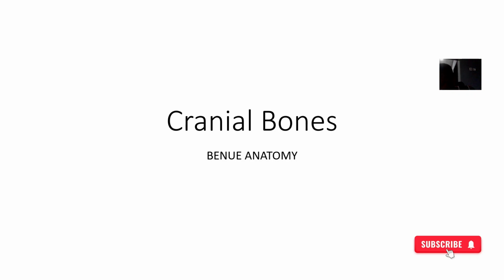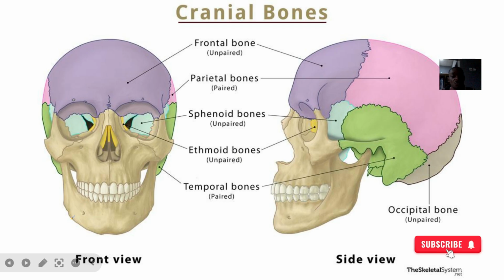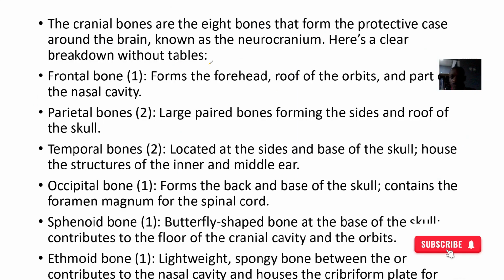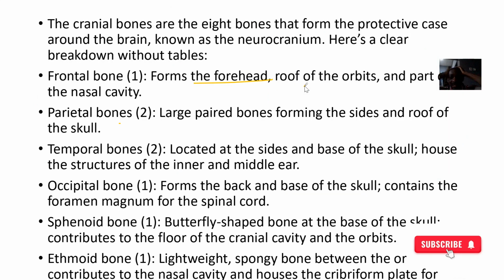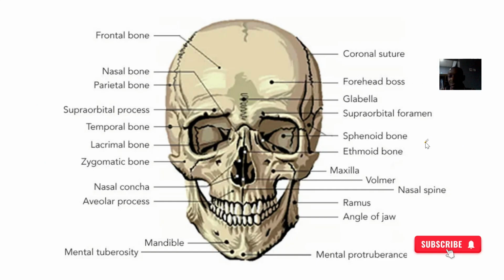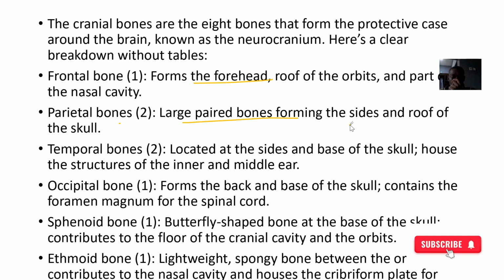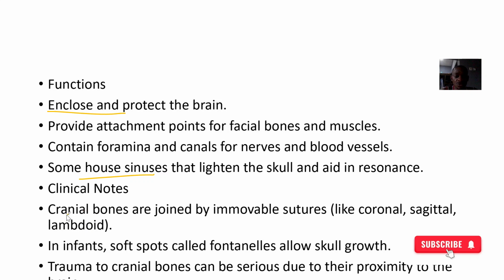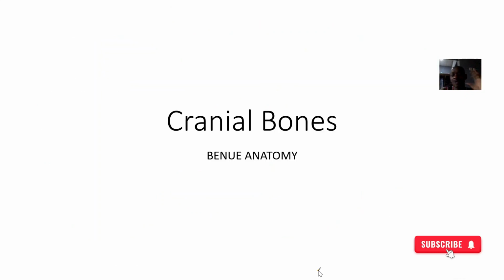Anatomy of Cranial Bones; eight bones protective case around the brain, known as the neurocranium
cranial bones are the eight bones that make up the neurocranium, the protective case around the brain. They fuse together by sutures (immovable joints) and form the cranial roof and cranial base. Here’s the breakdown:

🦴 The 8 Cranial Bones
Frontal bone (1) – forms the forehead and roof of the orbits.

Parietal bones (2) – paired bones forming the sides and roof of the cranial cavity.

Temporal bones (2) – paired bones forming the lower sides of the skull and housing the structures of the ear.

Occipital bone (1) – forms the back and base of the skull, containing the foramen magnum.

Sphenoid bone (1) – butterfly-shaped bone at the base of the skull, articulates with nearly all other cranial bones.

Ethmoid bone (1) – irregular bone between the orbits, contributes to the nasal cavity and medial orbital walls.

⚙️ Functions
Protection: Enclose and safeguard the brain, meninges, cranial nerves, and blood vessels.

Support: Provide structural framework for the head.

Articulation: Form joints with facial bones to shape the face and skull.

🩺 Clinical Notes
Cranial fractures: Can compromise brain protection and lead to neurological injury.

Sutures: In infants, cranial bones are separated by fontanelles (soft spots) that allow growth and flexibility during birth.

Development: Most cranial bones form via intramembranous ossification